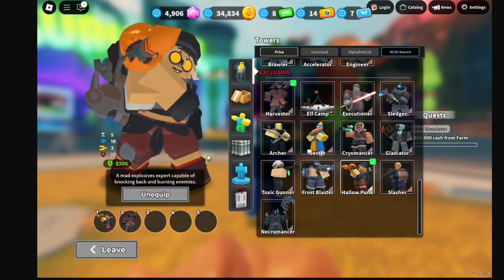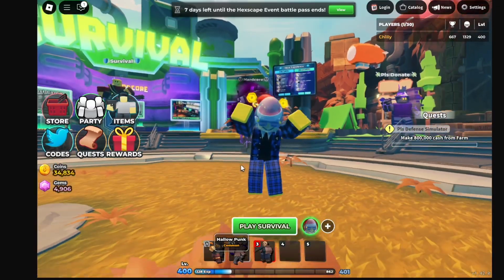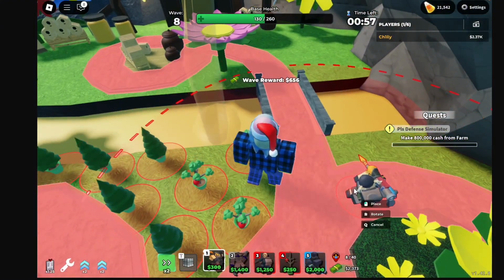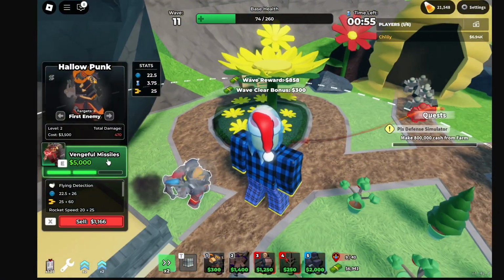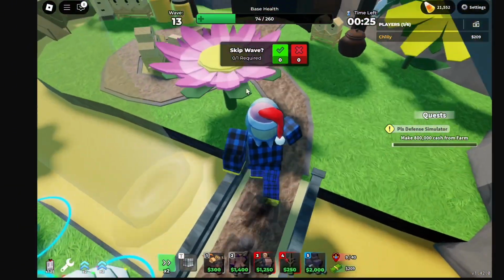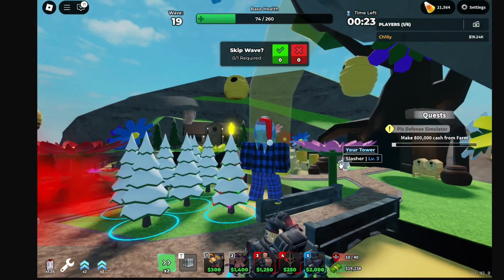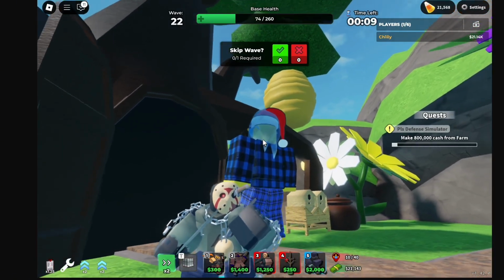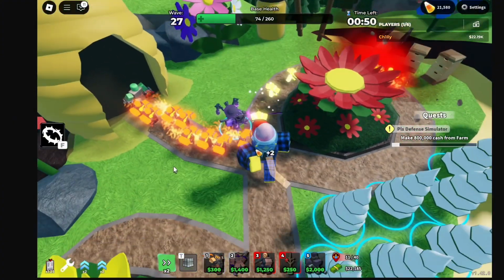TDS Hexscape event tower Showcase + Mission skins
I’m back boys..